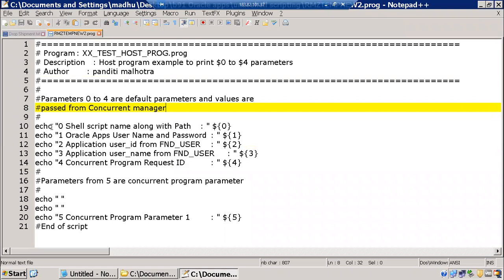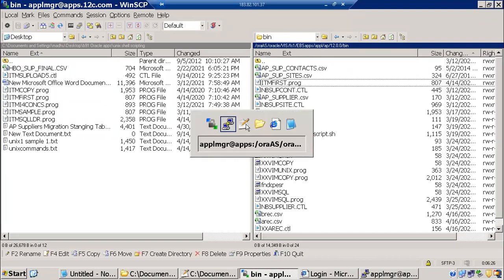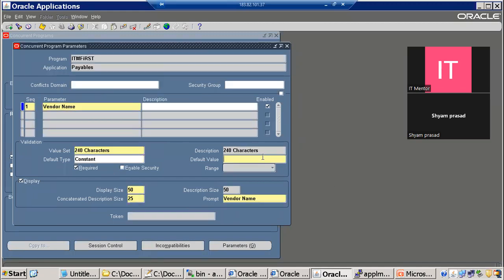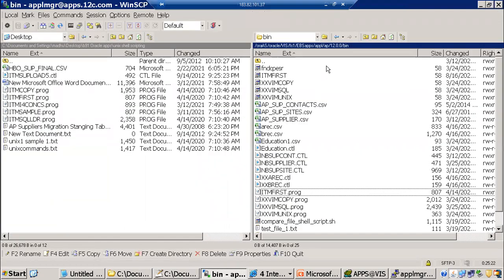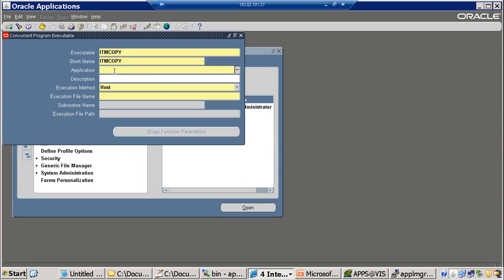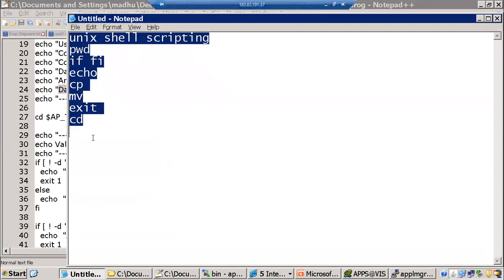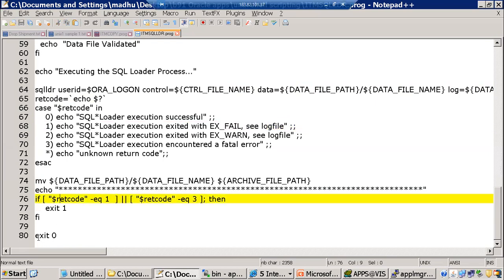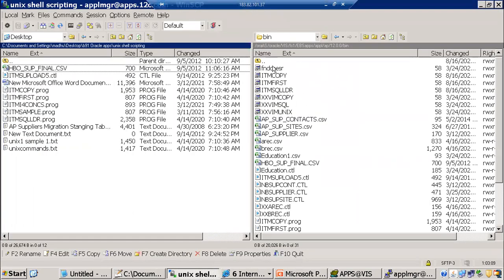class 17 Unix shell script Part 1